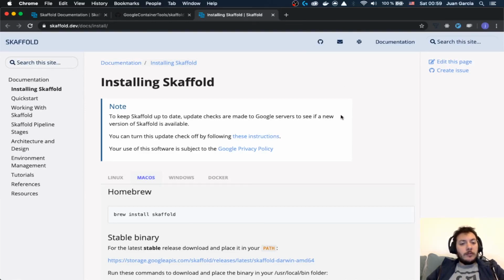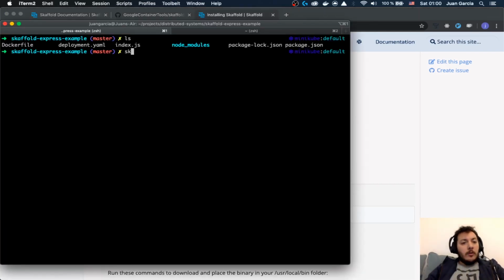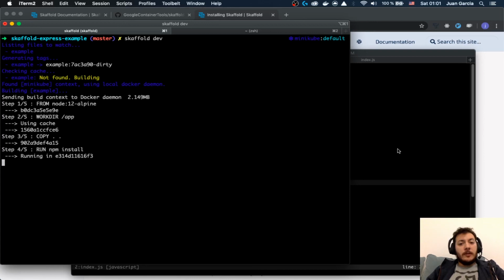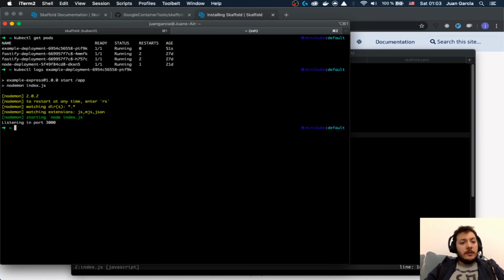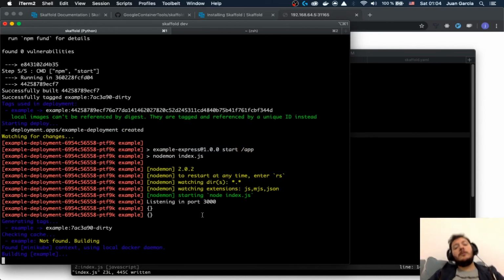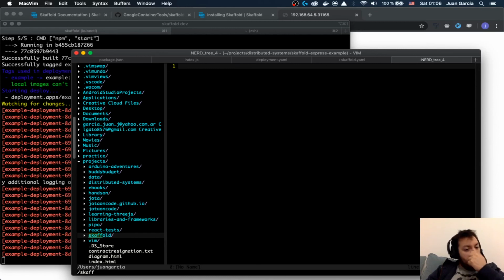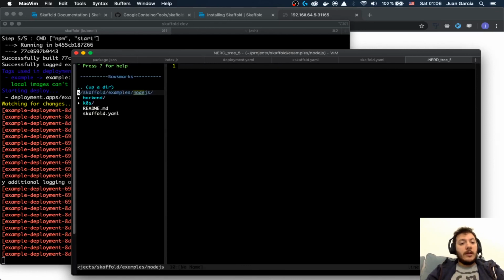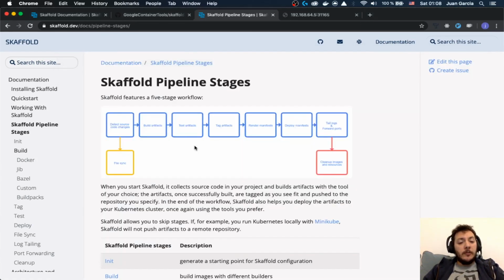Introduction to Skaffold with docker and nodejs using deployments of k8s: Hands on with JotaonCode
First steps in skaffold with docker containers in minikube and nodejs.